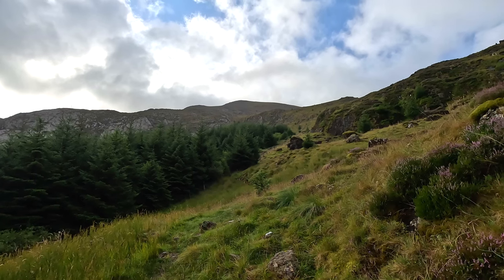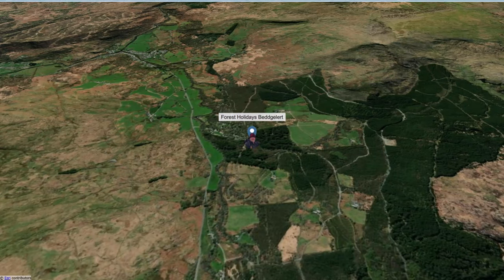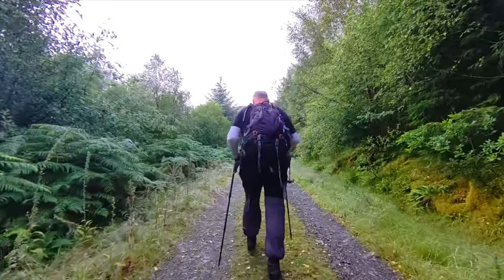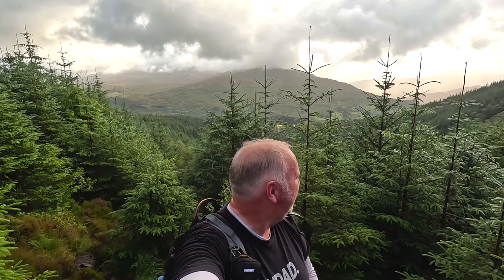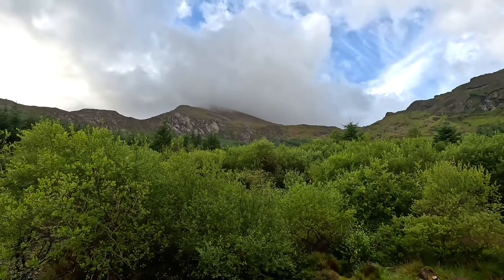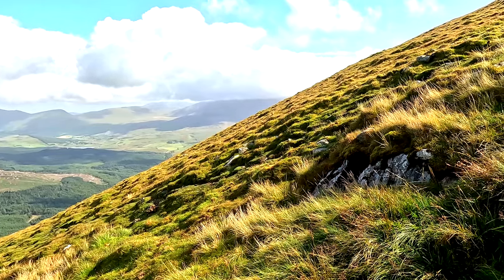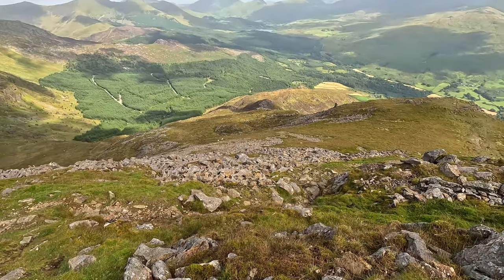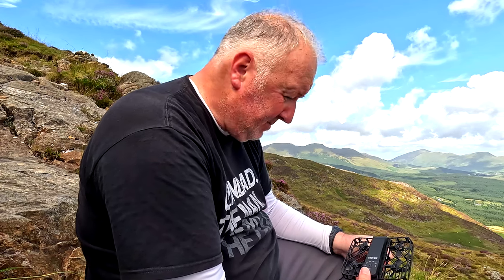Snowdonia Walks - Moel Hebog Circular & A Steam Train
A big hill, a steam train and a new drone. Join me as I explore another area of Snowdonia. Moel Hebog. Just outside Beddgelert is a lovely lodge park called Forest Holidays. That's where this hike started. A challenging route, at least I found it a challenge, which took in forest paths, a woodland walk and finally, a rather steep ascent to Moel Hebog. A 783m trig point awaits your efforts. In addition, the views from up here were breathtaking (might have been because of the climb).

I took along my new toy too. A Hoverair-X1 self flying drone. A perfect little drone for my kind of hiking. It fits in your pocket, doesn't need lots of pre-flight gps witchcraftery to do its thing either. It has a selection of pre-programmed modes like "follow me", "orbit", "bird's eye" and much more. All at the press of a few buttons... Naturally there's a trade off between the more expensive drones, but this is perfect for what I need.

Gear:
GoPro Hero 11 Black
HoverAir X-1 Drone